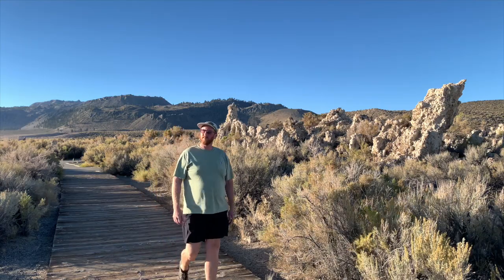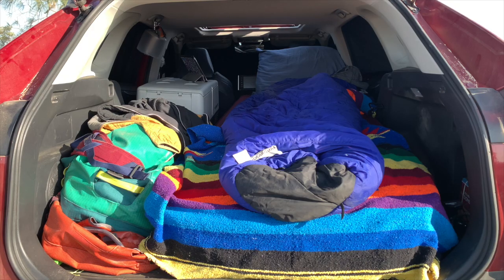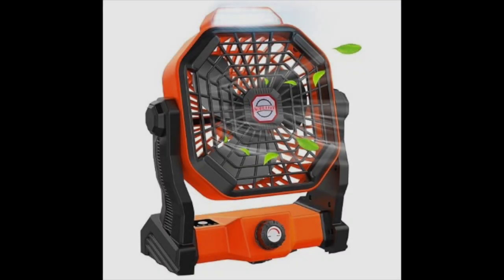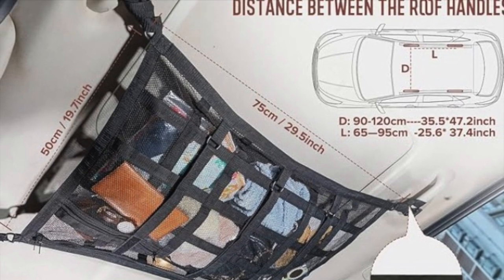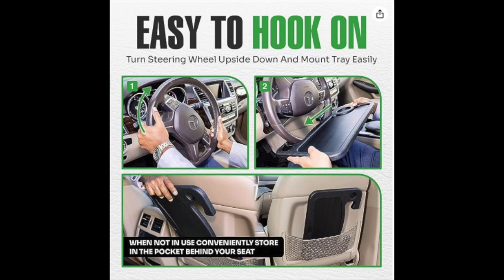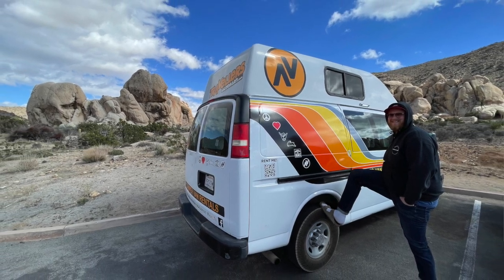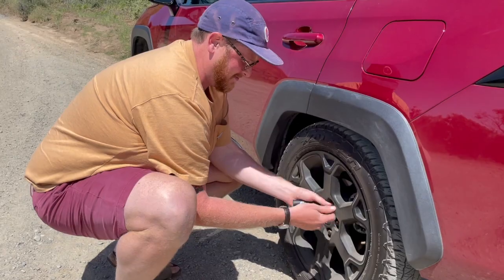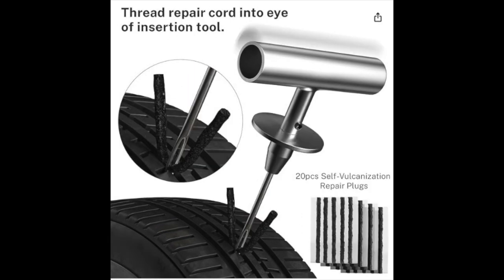10 Essential Pieces of Car Camping/Overlanding Gear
Gear I mention in the video:

1) Cupholder level
2) Lynx Levelers
3) Usb fan
4) Ceiling organizer net
5) Visor organizer
6) Steering wheel table
7) 12 volt inverter
8) Noco Boost Plus
9) Staun tire deflators
10) Viair air compressor
*bonus*
tire repair kit

I've found these 10 things to be useful, if not essential to my car camping excursions, and I think you'll find them useful too.

Timestamps"

00:00--00:34: Intro
00:34--01:08: Cupholder Level
01:08--02:00: Lynx Levelers
02:00--02:32: Usb Fan
02:32--03:21: Ceiling Organizer
03:21--03:44: Visor Organizer
03:45--04:19: Steering wheel table
04:20--04:57: 12v Inverter
04:58--05:33: NOCO Boost Plus
05:34--06:14: Staun Tire Deflators
06:15--End: Tire Repair Kit